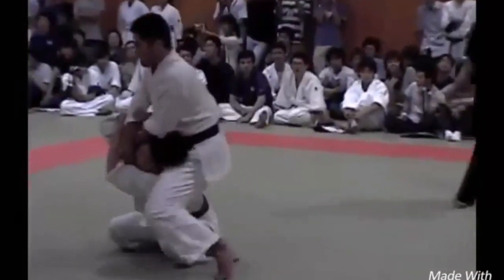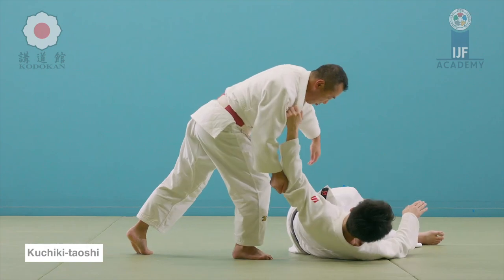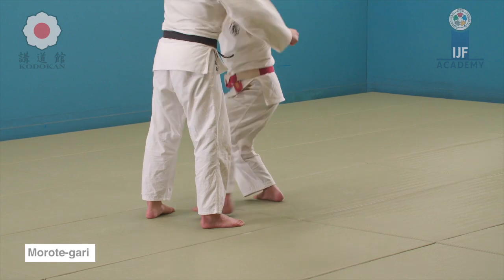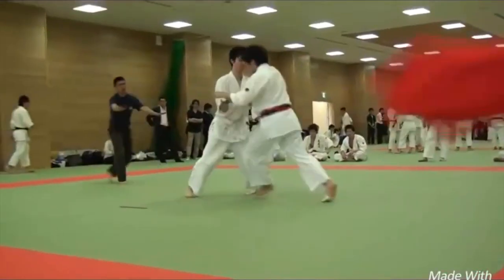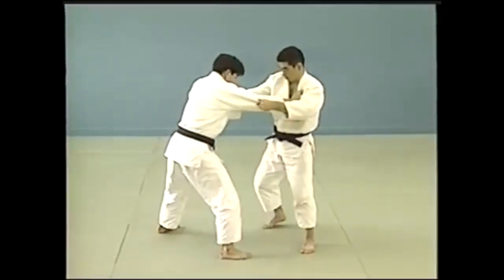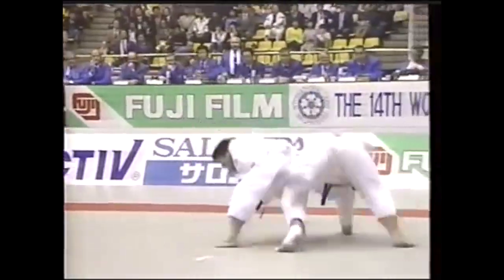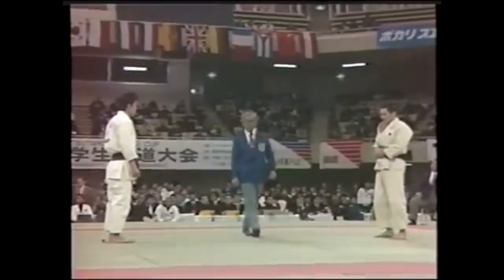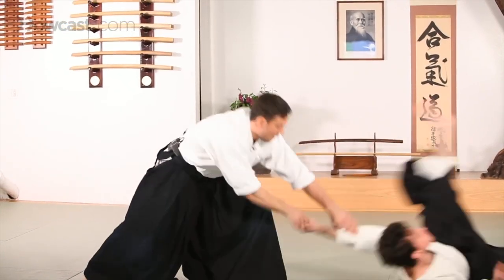Bone shattering locks and leg grabs in Shodokan Aikido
This video discusses the old techniques of Kodokan Judo.

My book "Une silhouette de mots":